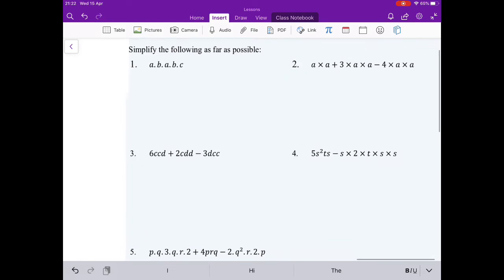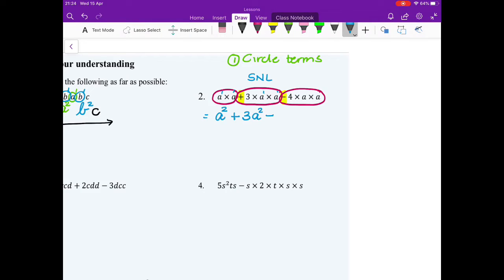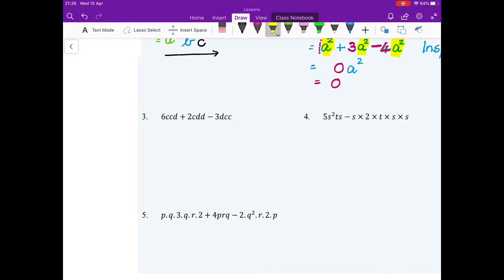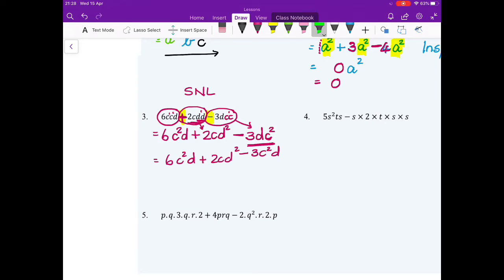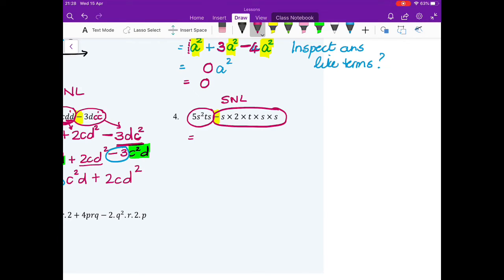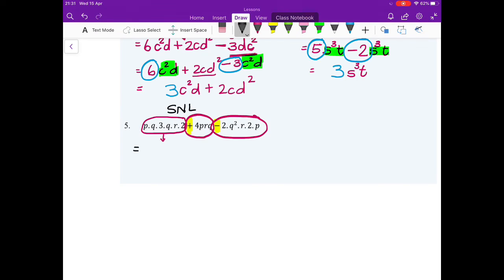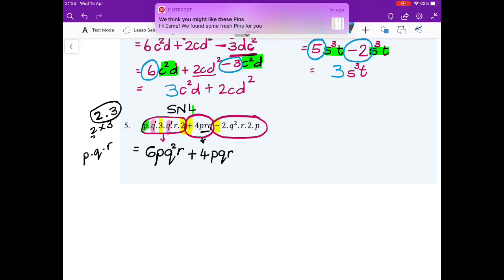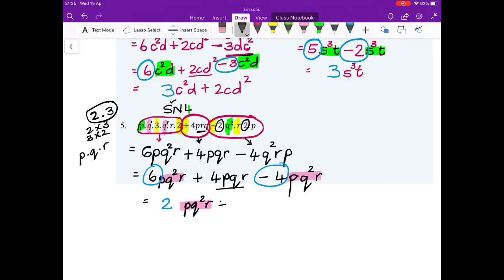8 Ch 6 Laws of exponents (2)